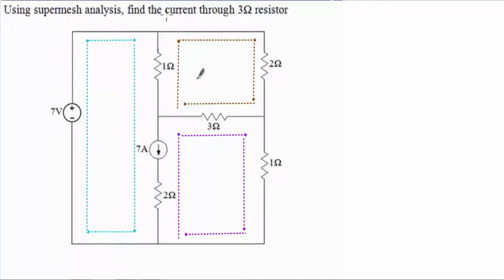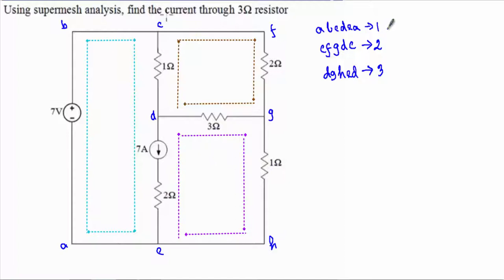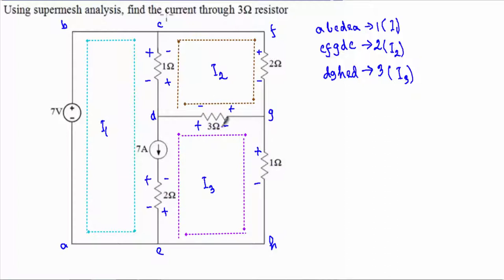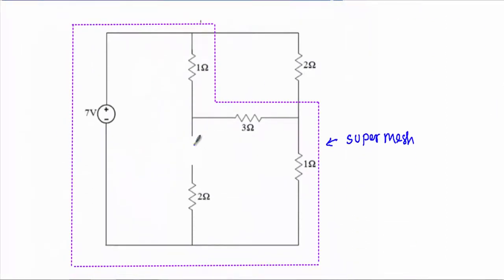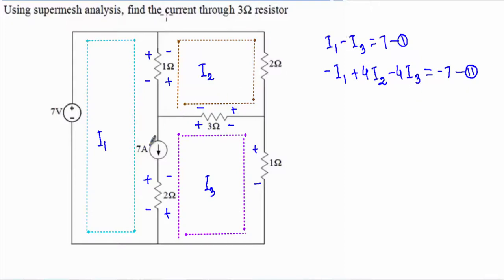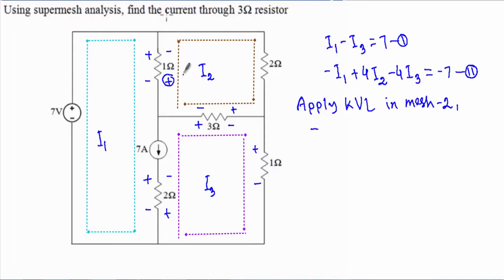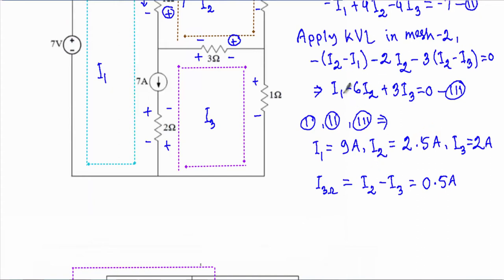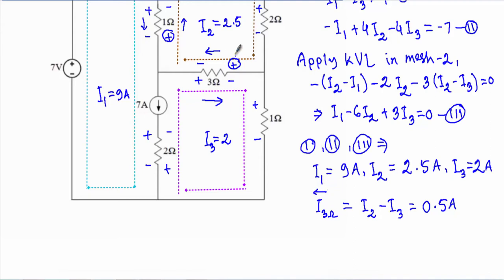Supermesh Analysis : Example 3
Meshes that contain an independent current source between them, can be merged to form supermesh. Here, a very difficult circuit is solved using supermesh analysis.